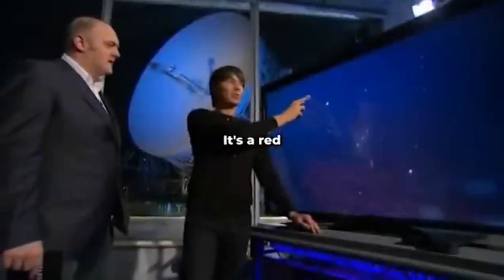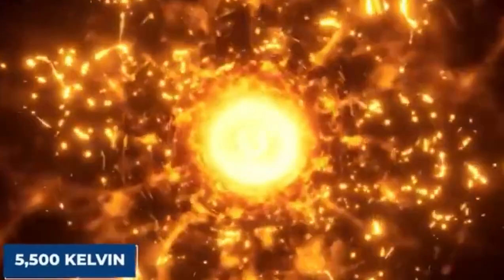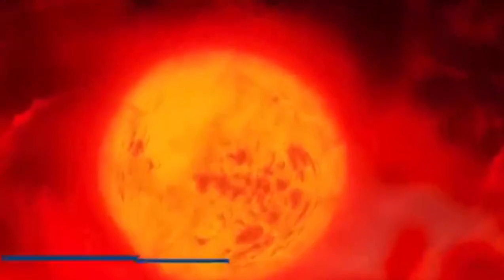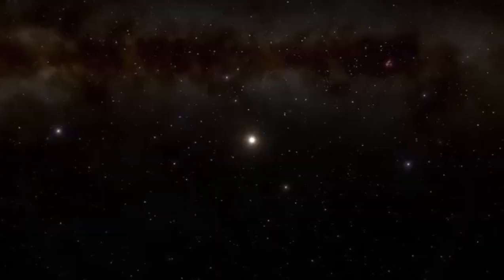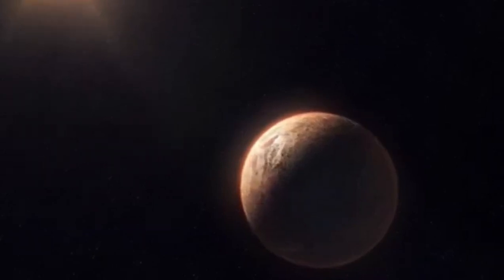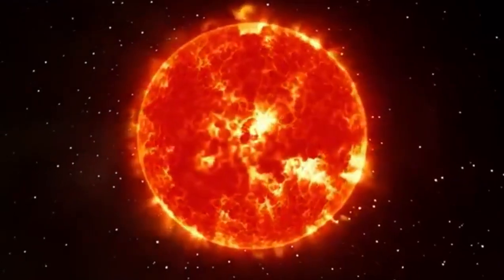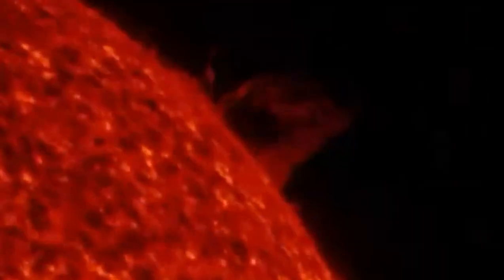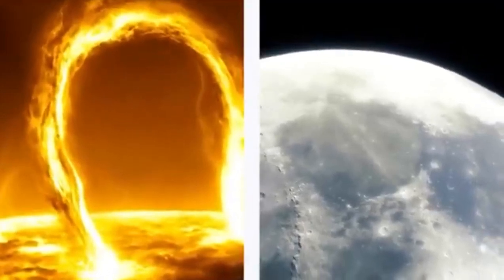Brian Cox Warns BETELGEUSE Supernova Explosion Is COMING SOON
Is the massive red giant star Betelgeuse about to go supernova? Astronomers are now sounding the alarm as the James Webb Space Telescope and Voyager detect strange and alarming signals coming from this colossal celestial body. In this video, we break down Brian Cox’s shocking warning, explore what a supernova explosion really means, and examine the potential impact such a cosmic event could have on our galaxy, Earth, and beyond.

With the James Webb Telescope, scientists are able to see deep into the universe, unveiling mysteries that boggle the mind — from the size of the universe to the death of stars. As Betelgeuse continues to behave unpredictably, many experts believe we may be witnessing the countdown to one of the most powerful explosions ever seen in human history.

Whether you're a fan of space, science, or just curious about the universe, this video is packed with interesting facts, visuals, and explanations about one of the biggest space stories of our time.